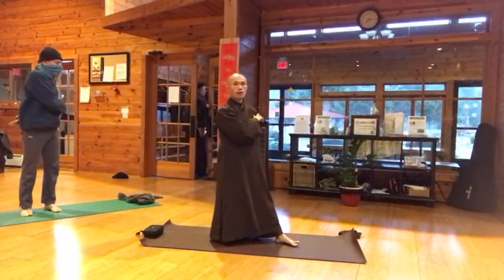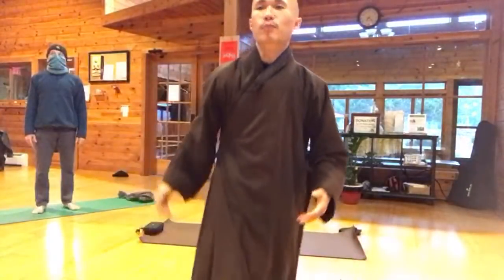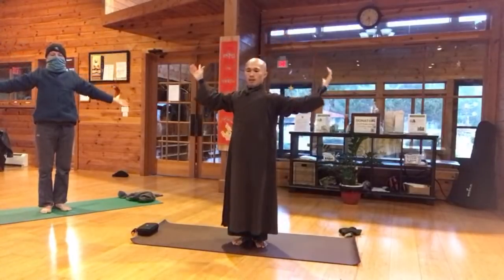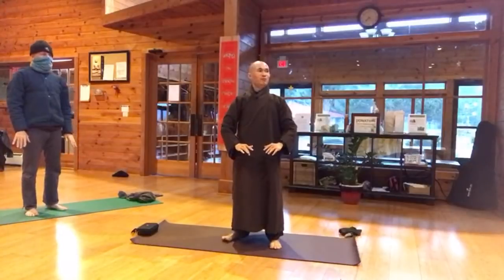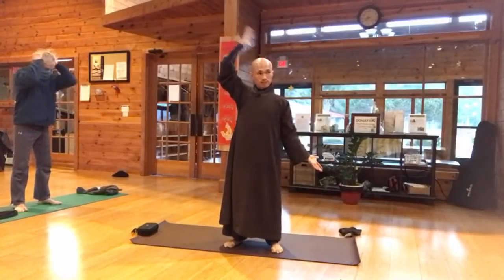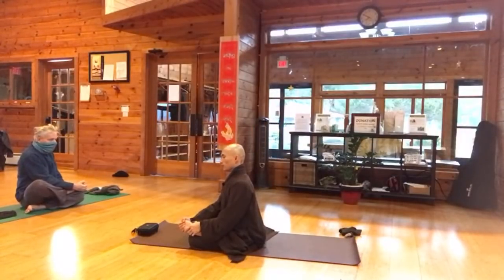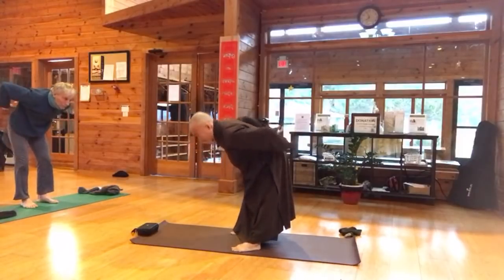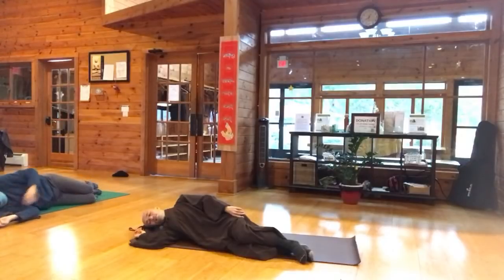Morning Qigong With Br. Insight|Thich Man Tue| Week#5 | Practice The Blood Cleanse Qigong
Dear Friends,
Br Insight offered Live Stream Morning Qigong Exercise / Week#5 on Sat, Dec, 04, 2021, @ 7:10 Am New York Time.

You can apply this Routine in the Morning or in the Afternoon during Exercise time.

Practice This Qigong will help you to Cleanse Blood in the body, generate a smooth circulation flows inside the body, calm mind and body, eliminate the chronic illness and prevent a lot of disease.

There are 9 movements of this Set of Qigong:
1. Activate Hands and Legs
2. Open Arms
3. Hands Folded, Body Curving
4. Hands Upward and Backward
5. Slap two knees
6. Two Hands Clap the Nape
7. Tap on the Top of the Head
8. Hands wash Two  Ears
9. Flap the Soles of the Feet

Video recorded, edited, and Performed by  Thich Man Tue ( Br Insight)

Thank you and  enjoy your exercise  in mindfulness with a lot of joy and peace at Home.